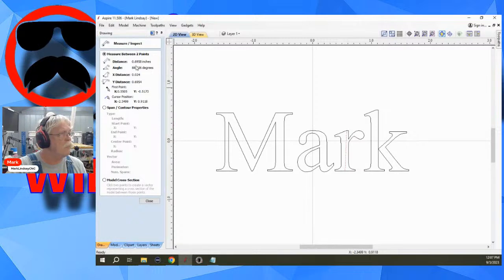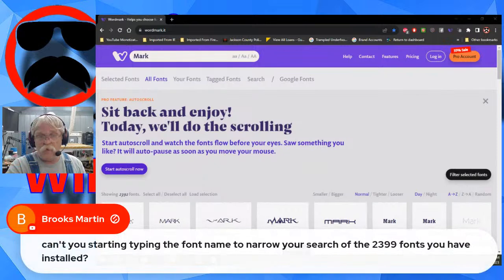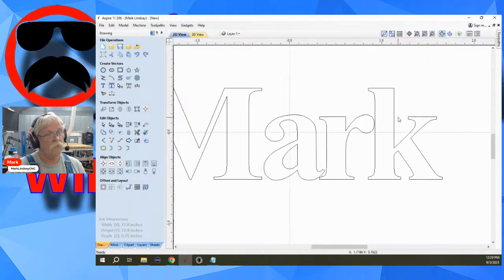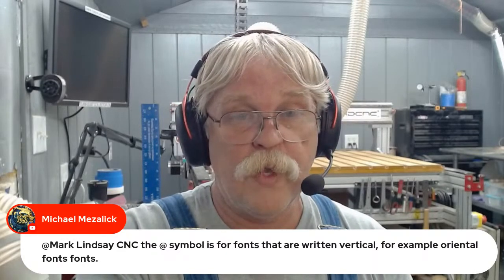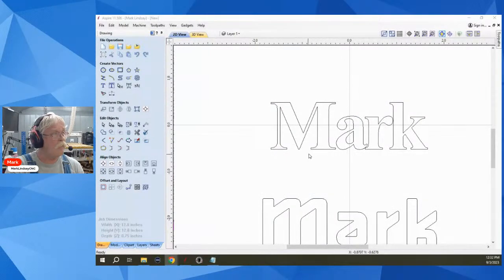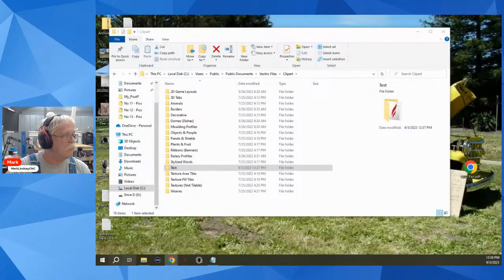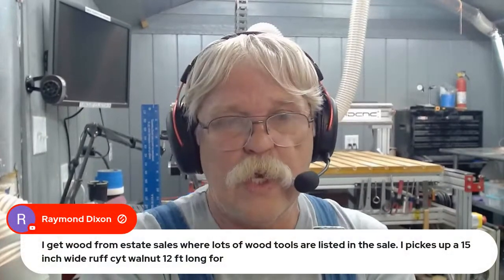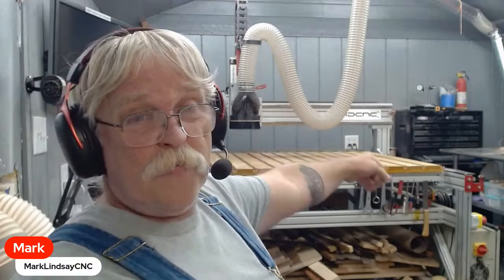Live Q&A #207 – Open Q&A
This week is an Open Live Q&A where I'll answer your general CNC or Vectric Software questions.  So, join me at Noon Pacific Time, 3 pm Eastern Time for this week’s Live Q&A, and get your questions answered!

Link to the Facebook group The Make, run by Bull Shanagan